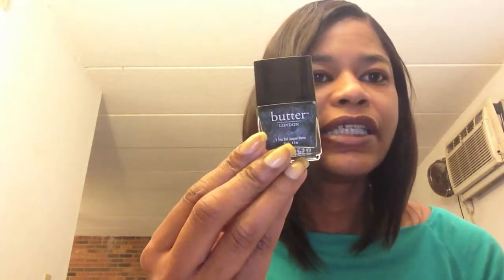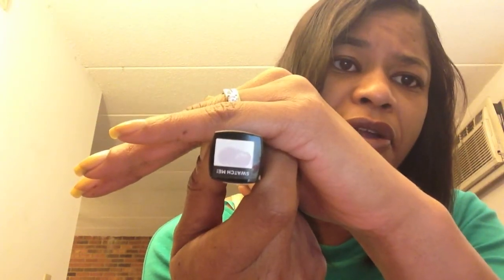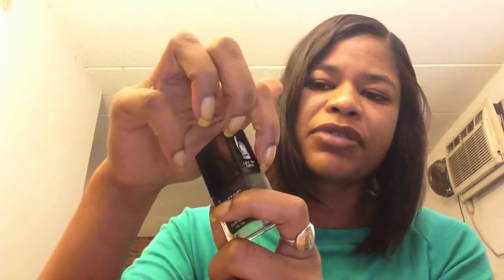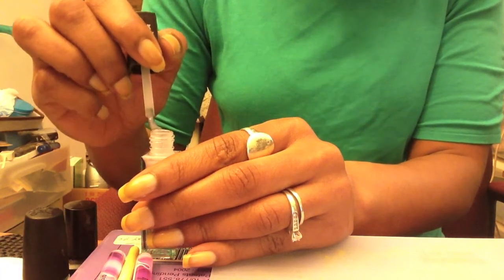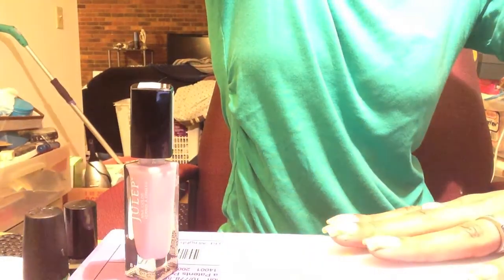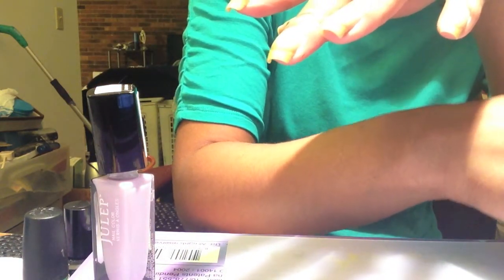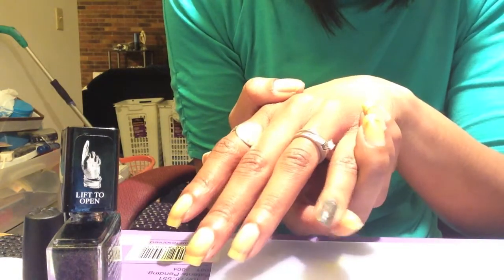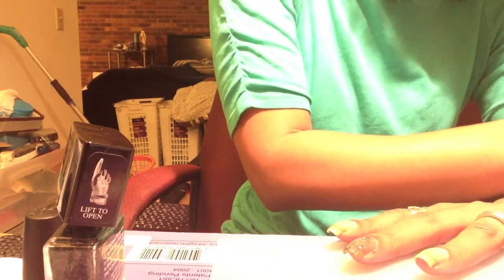Polish Rview - Butter London and Julep Rock Candy Nail Glaze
My first time using Butter London nail polish, and I must say I love it.  Great formula and application.
My first time using the Rock Candy Nail Glaze and while the formula and application is great, the color is horribly translucent.